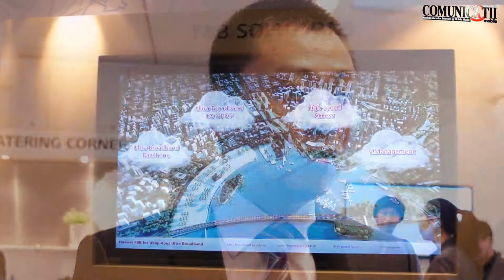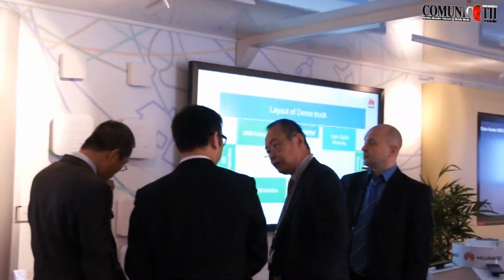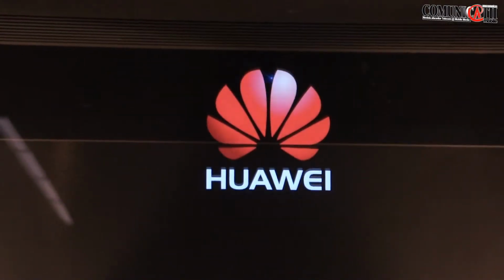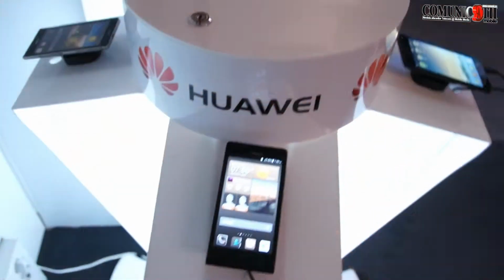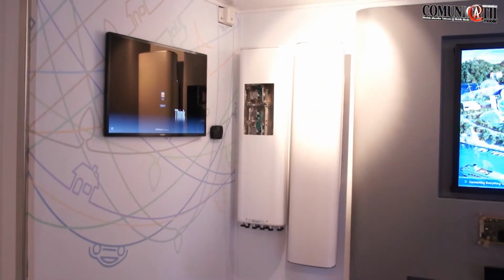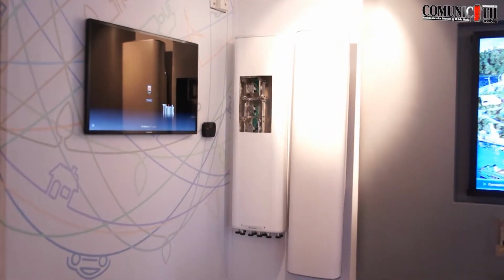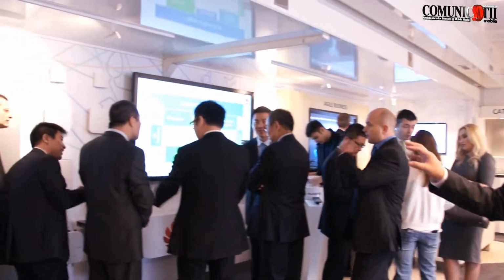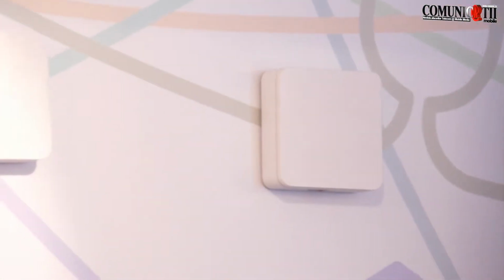Huawei Mobile Broadband Solutions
2014 HUAWEI Road Show - Connecting Possibilities
5th -- 7th May 2014  - Pullman Hotel, Bucharest, Romania
Jason Feng, Director Wireless Network Solution Sales Dept. Huawei
Huawei Mobile Broadband Solution